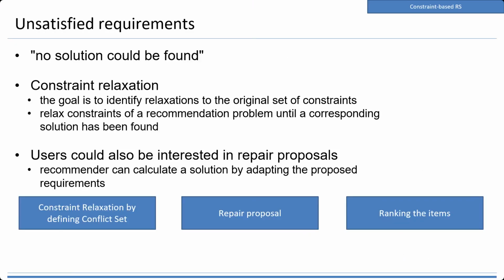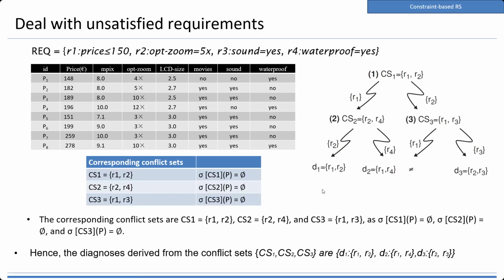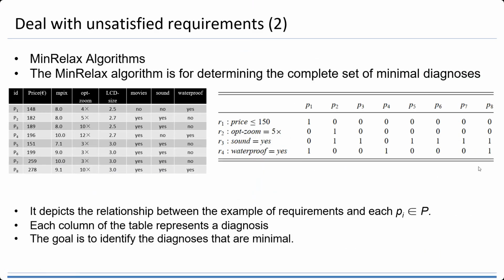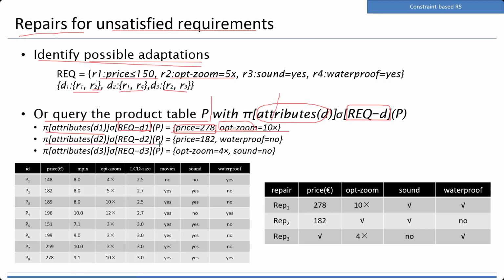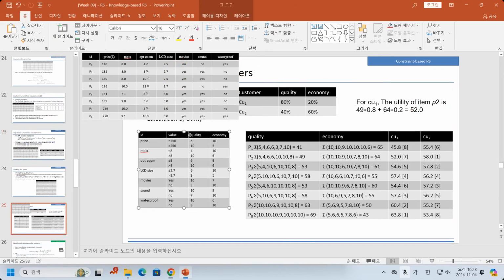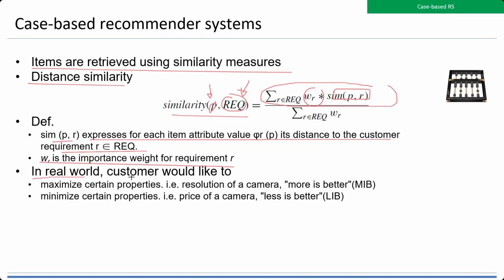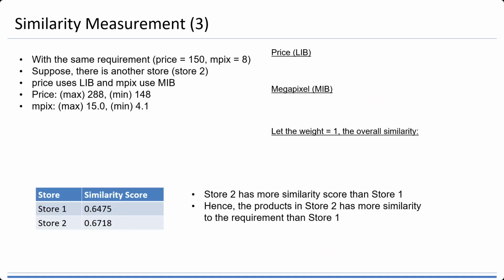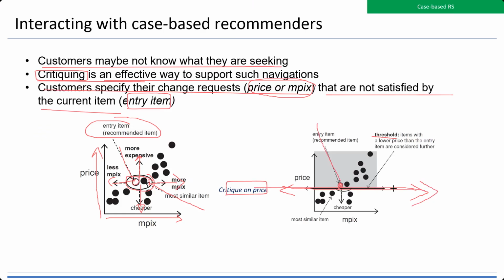20241104 - STDA - Knowledge-based RS 02